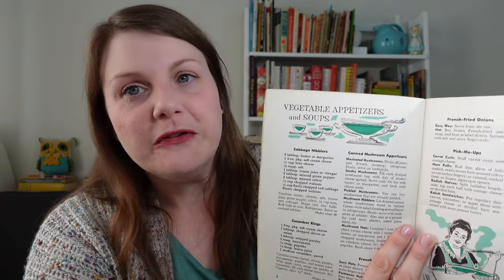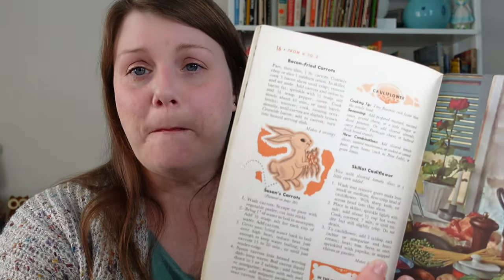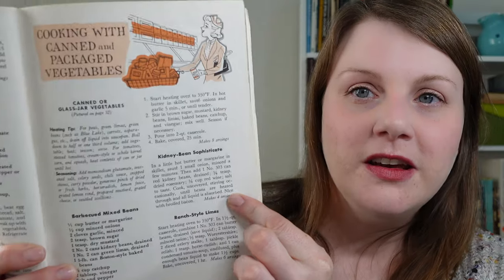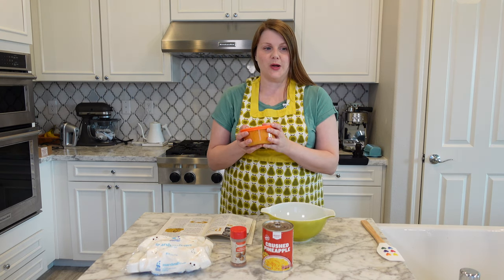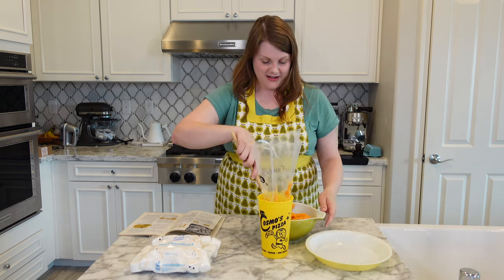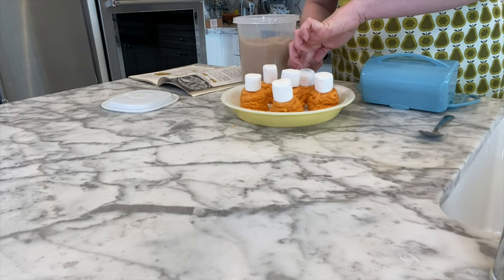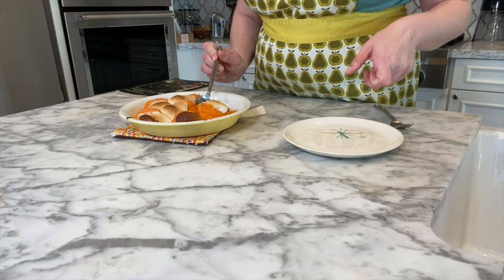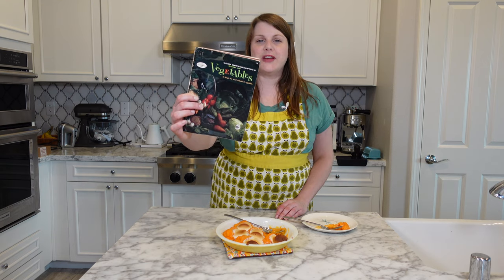SWEET POTATO VOLCANOES! Vintage Cookbook Review and Recipes - Cooking the Books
Looking for Thanksgiving food ideas? I'm putting together a collection of recipes for a Vintage Thanksgiving Table! This video features Sweet Potato Volcanoes from Good Housekeeping's Book of Vegetables (1958).

I'm so happy to share my love of mid-century cooking and old recipe books with others. I'll be cooking vintage recipes, sharing cookbook reviews, and even showing off my latest vintage cookbook haul every now and again. I'm cooking through history and you're invited!

Follow along as I prepare a recipe from one of my many vintage cookbooks. Will the results be delicious, or disastrous? There's only one way to find out. Thanks for checking out my vintage cookbook review and recipes and joining me in my vintage cooking corner.
KITCHEN TOOLS I LOVE:
OXO Good Grips Mini Angled Measuring Cup
Wilton Angled Spatula, 9 inch
Victorinox Fibrox Pro Chef's Knife, 5-Inch
GIR: Get It Right Premium Silicone Spatula
Lodge 12" Cast Iron Skillet: Lodge 12" Cast Iron Skillet